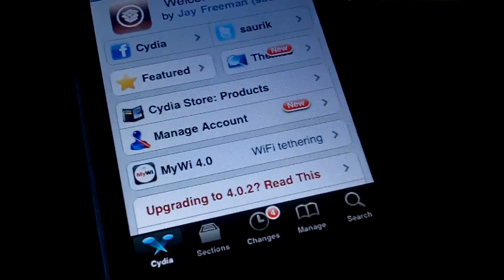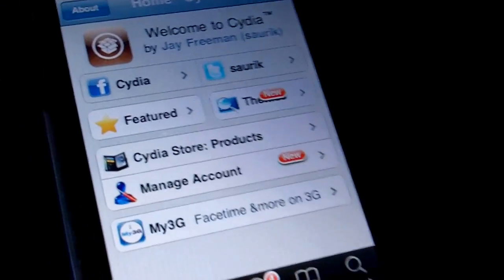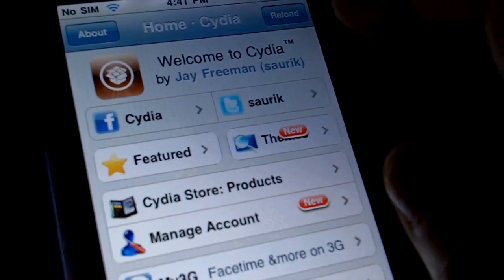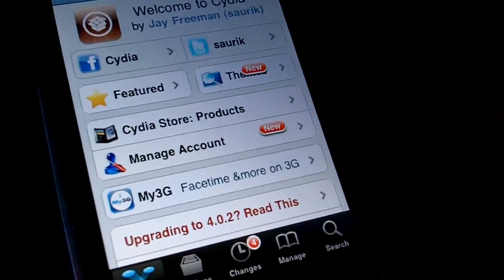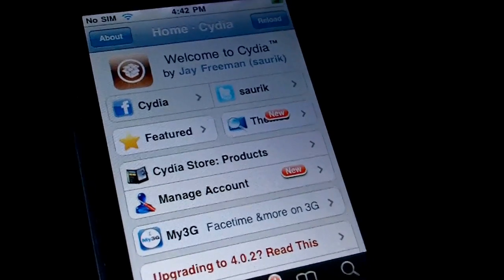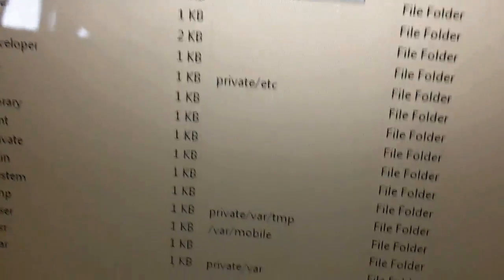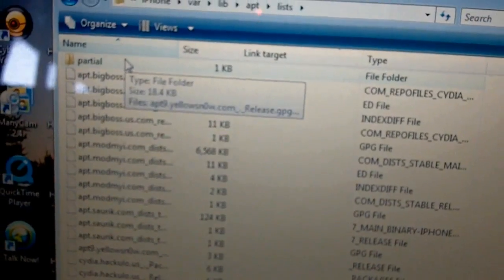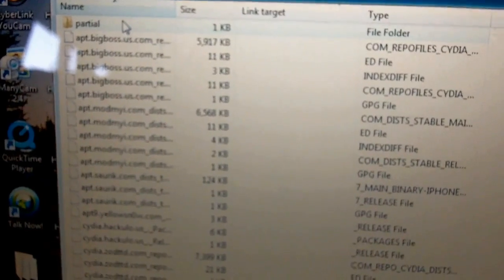Cydia Freeze & Crash Fix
1.) open iFile, click VAR then LIB then apt then LISTS and delete everything except the folder PARTIAL

if that did not work try also deleting the fallowing

2.) If it still doesnt work then go VAR then LIB then DPKG the UPDATES and delete everything there.

3.) the the above plus when loading cdyia cancel the files that its trying to download as its opening then play around with cydia & later when it asks u it needs some files then press ok now that it has loaded cydia it might not need the cache memory so it will download it correctly not all things at once making it crash .hope any of these 3 ways helps people out there. ,any donations will be going to a good cause if you want to know the cause e-mail me and ill respond to it thanks people once again and good luck!.